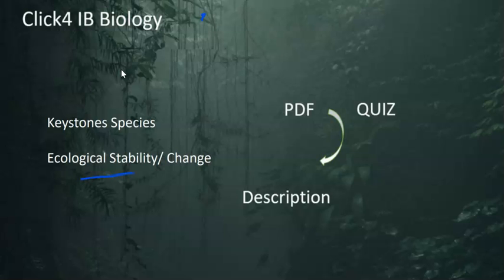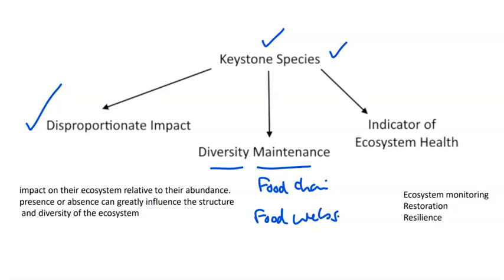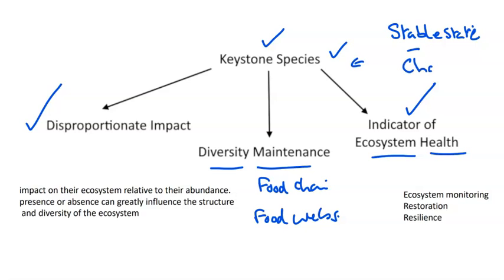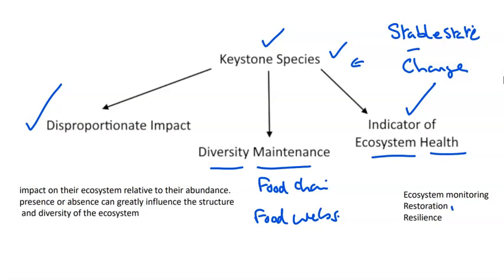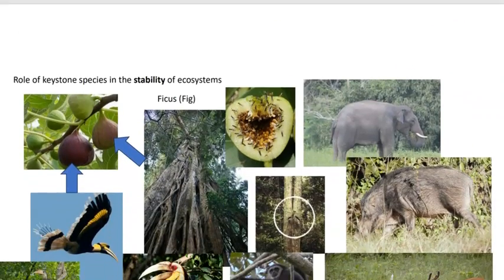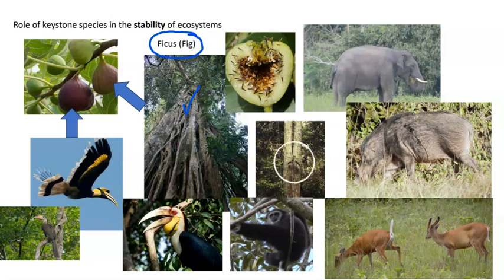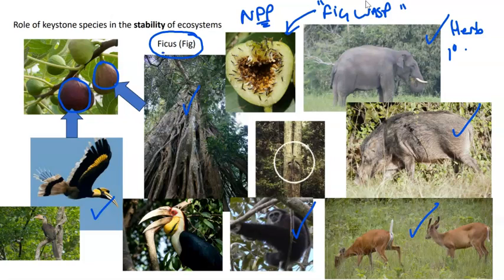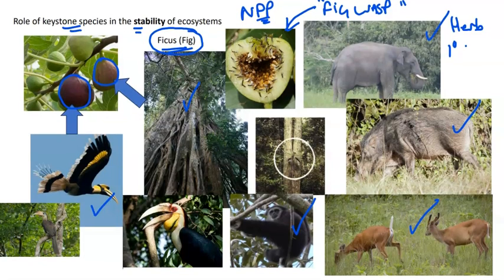03 Keystone Species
The topic is Keystone species

0:00 Introduction to Keystone Species
0:15 Definition and Importance of Keystone Species
0:50 Impact of Keystone Species on Ecosystem Health
1:20 Role of Keystone Species in Biodiversity
1:45 Reintroduction of Keystone Species in Restoration
2:10 Example of Keystone Species: Fig Tree
2:40 Contribution of Fig Trees to Ecosystem Stability
3:00 Animal Species Relying on Fig Trees
3:30 Fig Wasp and Climate Change Impact
4:00 Fig Trees as the "Queen of the Forest"
4:20 Global Distribution of Fig Trees as Keystone Species